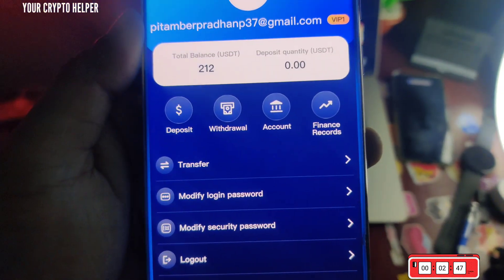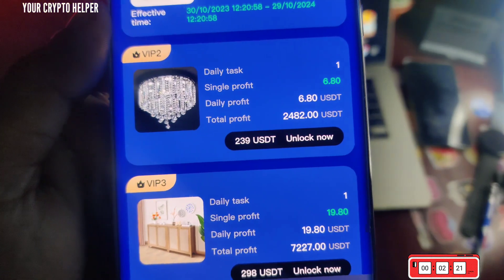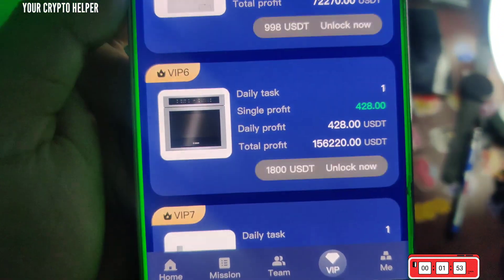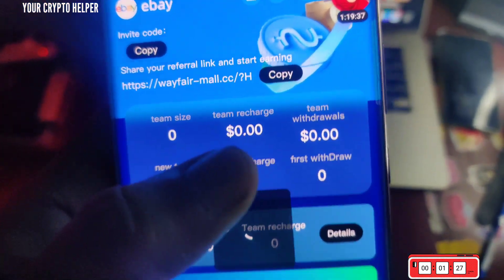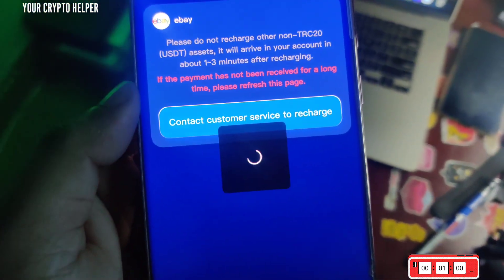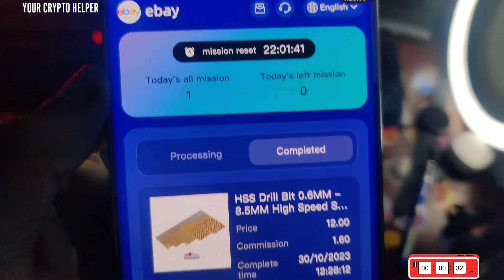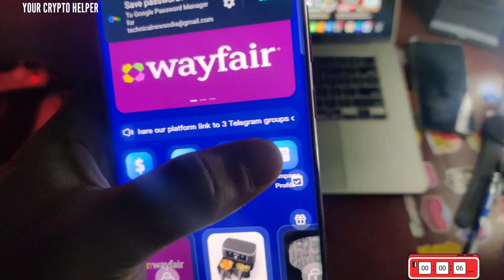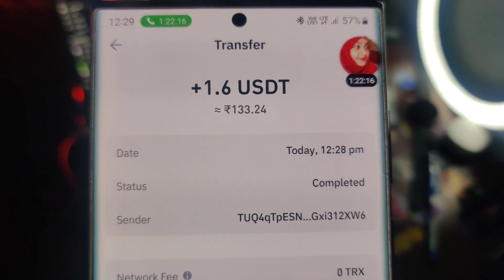$200 free New Usdt Earning Site💰Usd Mining Site 2023💰Without Investment🤑Usdt Order grabbing website✅